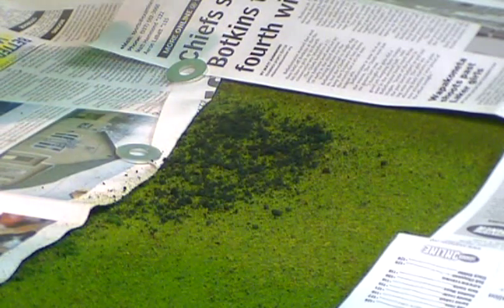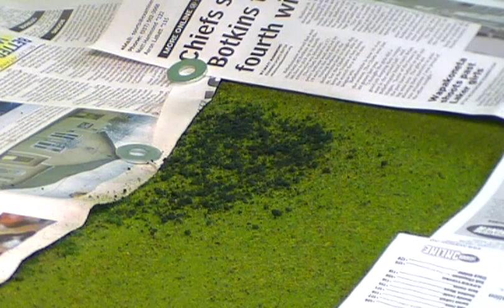GRASS MATS part4 FOREST FLOOR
How to create a forest floor using dark scenery materal to improve the looks of a forest floor.